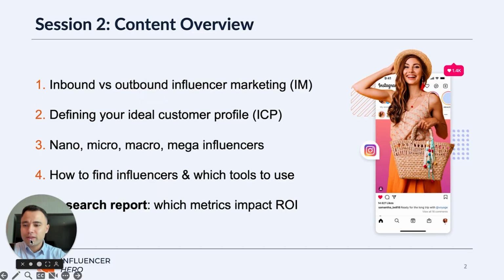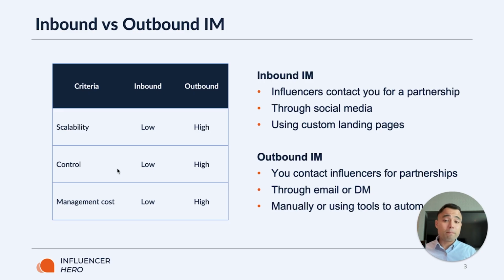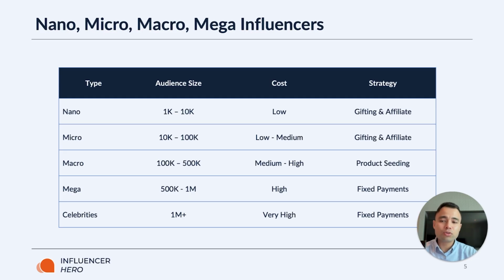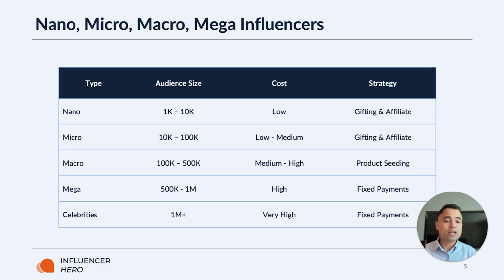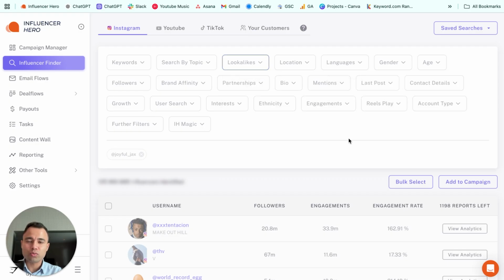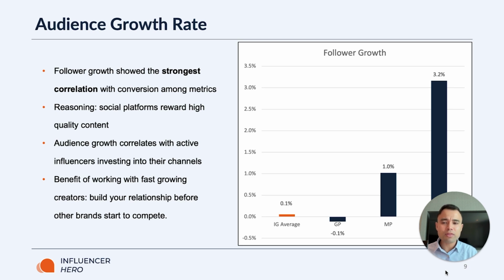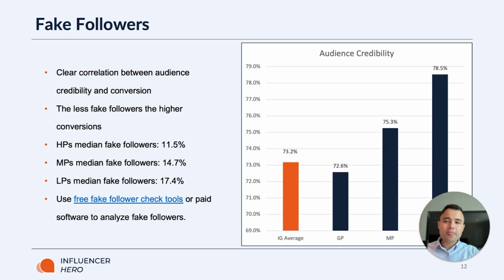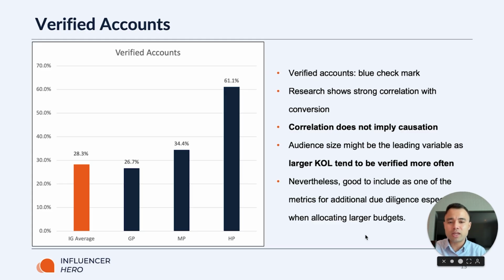How to Find the Right Influencers For Your Brand - Which Metrics correlate with ROI? | Session 2.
Welcome to Session 2 of the Influencer Performance Marketing Course! In this session, you’ll learn where to find the best influencers, how to spot high-performing creators, and which metrics truly matter when choosing the right influencer for your brand.

What you’ll learn in this lesson:
🔸 Data backed research report: 10K+ commercial influencer posts analyzed
🔸 Which 5 influencer metrics correlate with ROI
🔸 The best tools for influencer discovery and analysis
🔸 How to use your ideal customer profile (ICP) to define your ideal influencer profile (IIP)
🔸 Understanding micro vs macro influencers, their benefits and trade-offs

💡 Whether you’re a brand marketer, agency professional, or D2C founder, this lesson will give you the tools to identify the right influencers, optimize ROI, and scale your influencer campaigns.

👍 Like this video if you want to master influencer discovery and performance tracking